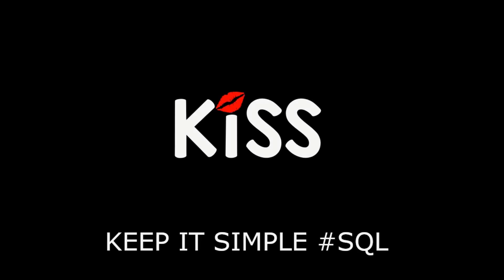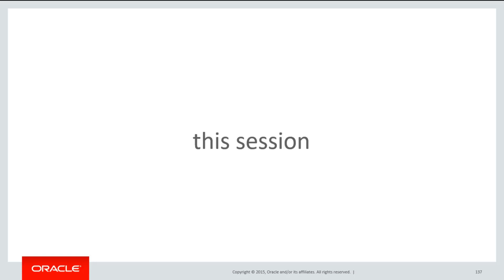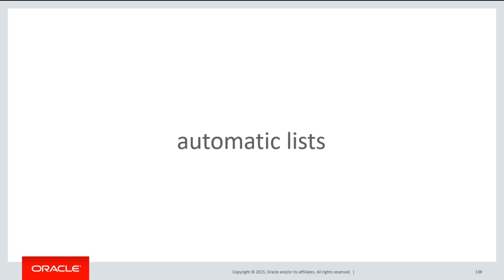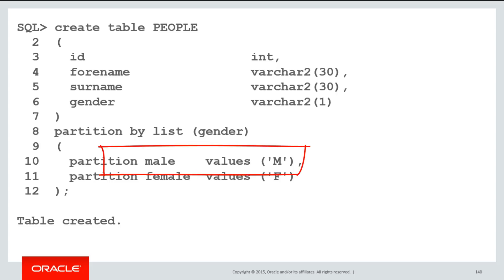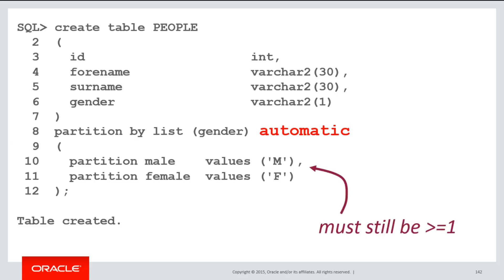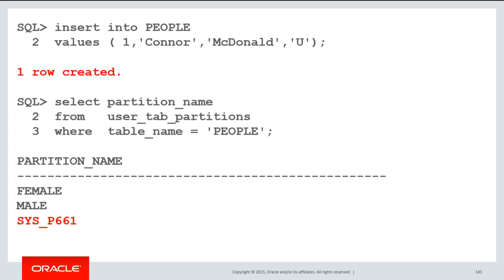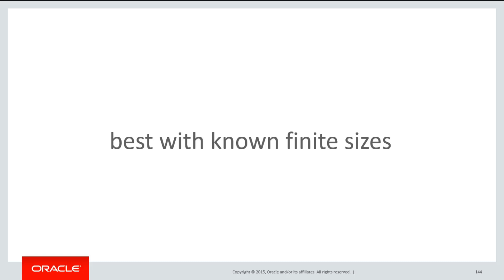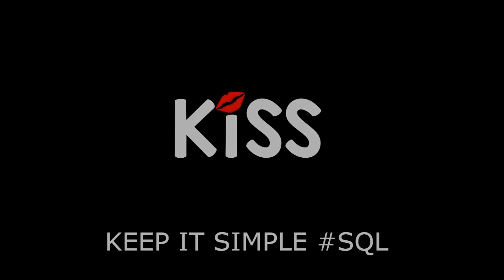Interval partitioning for List partitions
INTERVAL partitioning is great for range partitioning to avoid the need for regular maintenance by a DBA to ensure that all values can be stored. The same facility is available for LIST partitioned tables

The Podcast!

Music: Night Owl (Broke For Free), Kevin Mcleod (incomptech), Dyalla, Bensounds